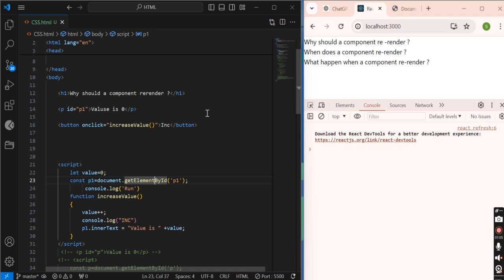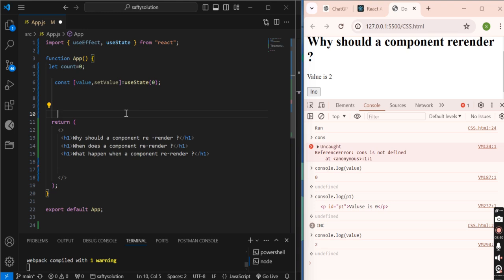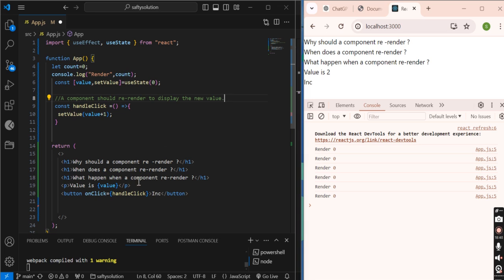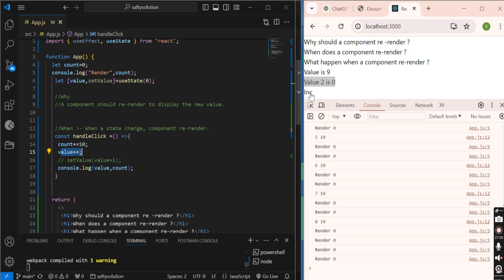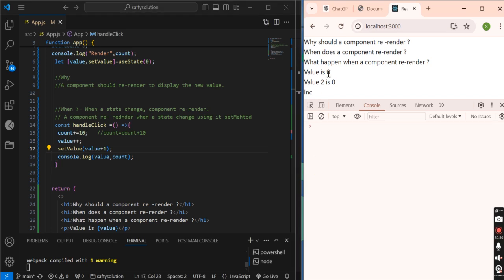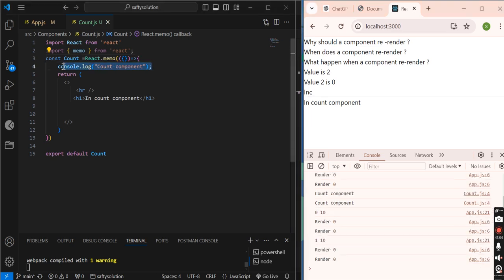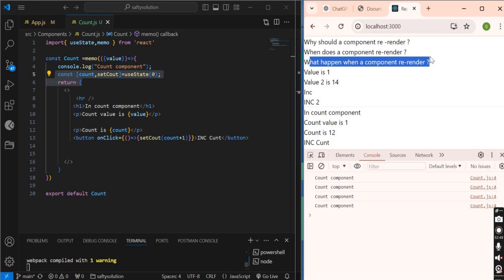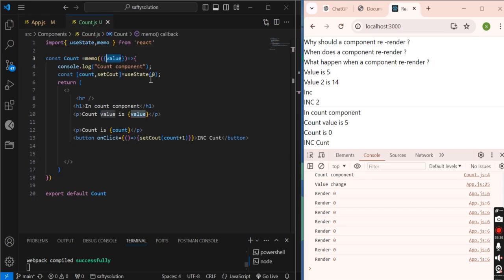When why how render In React